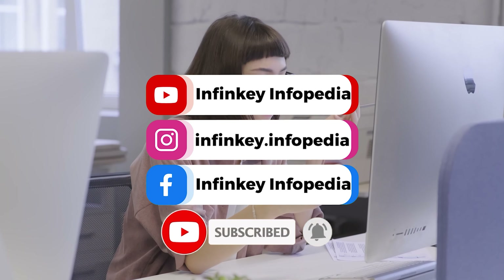The RTX 5090 Leaks - Latest Updates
🚨 The much-anticipated RTX 5090 leaks are here! In this video, we dive deep into the latest information on Nvidia's upcoming powerhouse GPU. From leaked specs to performance expectations, we've got all the exciting details covered. Is the RTX 5090 set to revolutionize gaming and creative workloads? Find out everything you need to know! 🎮💻

New iPad Mini (2024) - Finally!!

Apple Watch Series 10 - What’s New?